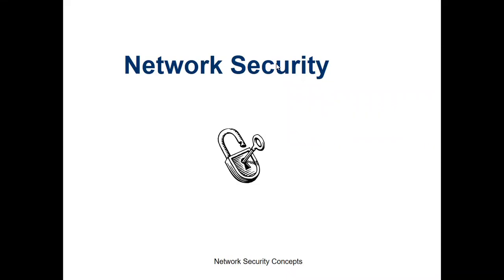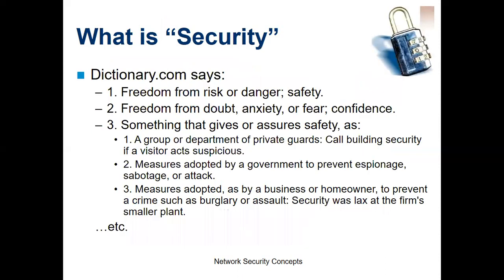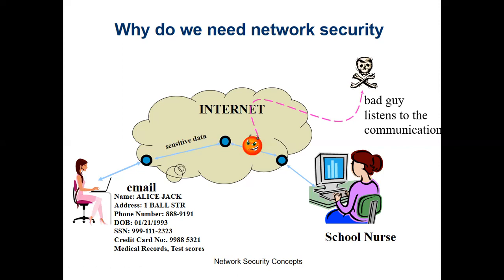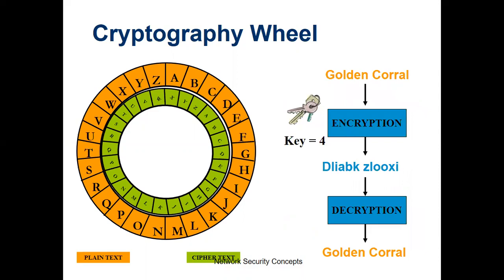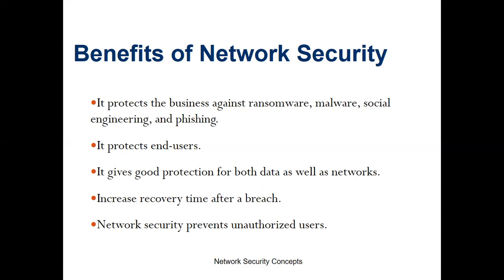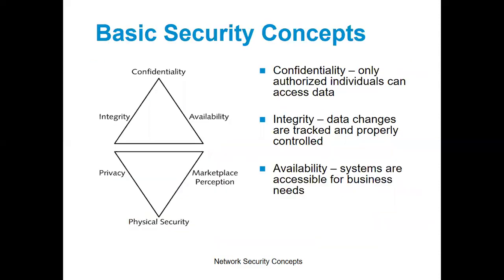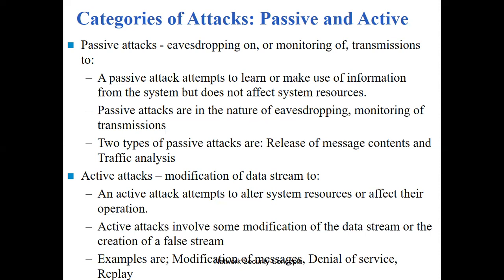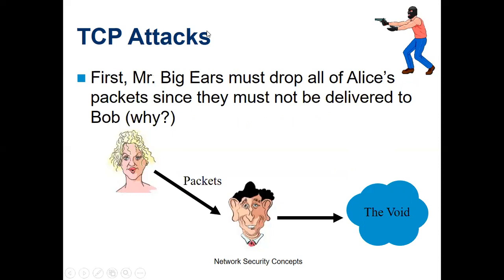Introduction To Network Security Concepts | Network Security Lesson 1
Hi learner, Welcome to Network Security course. This video seek to address the below Network Security Concepts and many more

- What is Network security?
- Why do we need Network security?
- Who is vulnerable?
- Common security attacks and countermeasures
- Firewalls & Intrusion Detection Systems
- Denial of Service Attacks
- TCP Attacks
- Packet Sniffing
- Social Problems